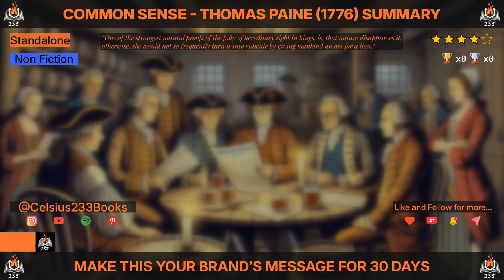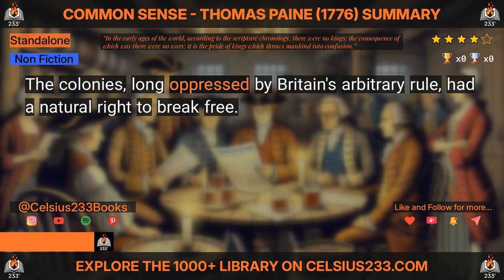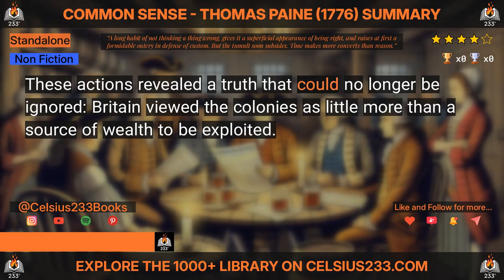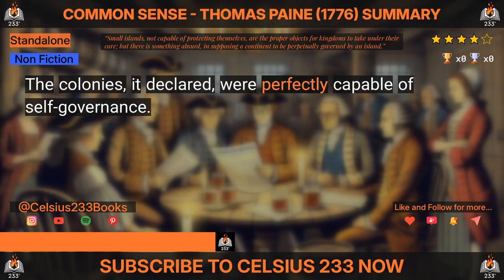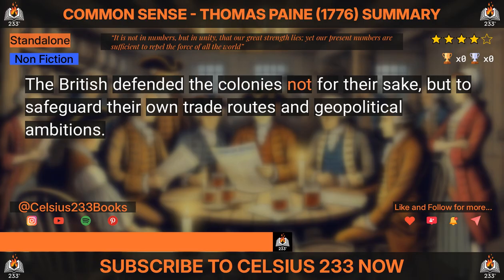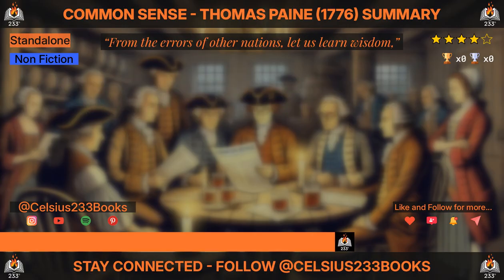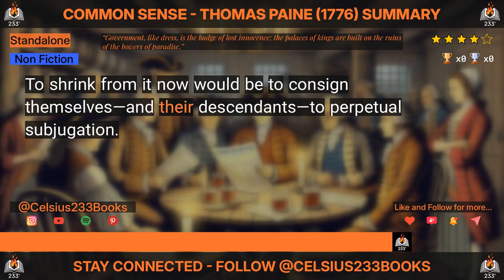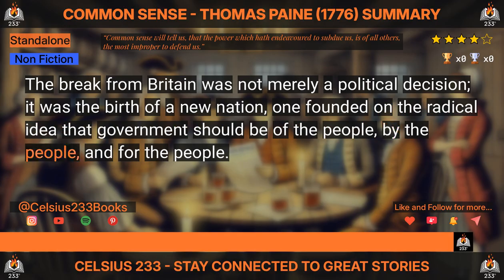Common Sense - Thomas Paine (1776) Summary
Book 277: Common Sense - Thomas Paine (1776)
Rating: 4 ⭐️

Book at a glance: Common Sense by Thomas Paine, published in 1776, is one of the most influential political pamphlets of the American Revolution. It advocated for the Thirteen Colonies' independence from Britain, articulating Enlightenment ideals with sharp rhetoric. Paine's argument, rooted in the principles of natural rights, reason, and self-governance, helped galvanize public opinion in favor of independence. Written in plain, persuasive language, it played a crucial role in shifting colonial attitudes from reconciliation with Britain to outright rebellion.

Genre: American History, Classics, Essays, Historical, History, Nonfiction, Philosophy, Political Science, Politics

Creating videos is a slow process, but you can read Common Sense - Thomas Paine (1776) and 1000+ book summaries at Celsius 233 (@celsius233books)

📚 Love books?

Support via crypto:
Bitcoin: bc1qvtac6yr7qgz8guhg3j4f70dmvv7zuhaa9ep2vm
ETH/Solana/Litecoin/USDT: 0xC9953b32FA125bC97B5e75Cf1376cDDf62cd0d66